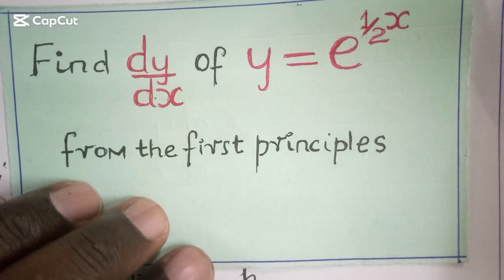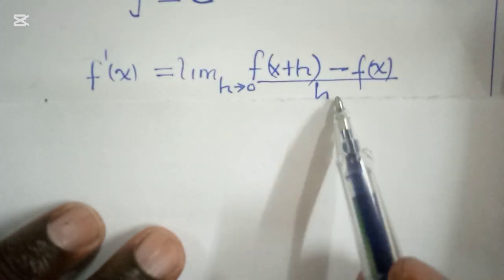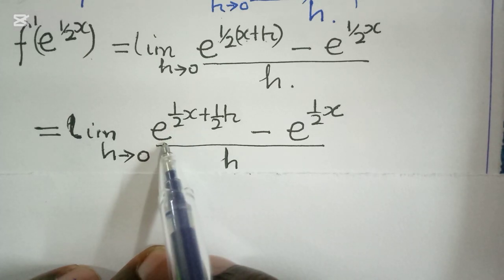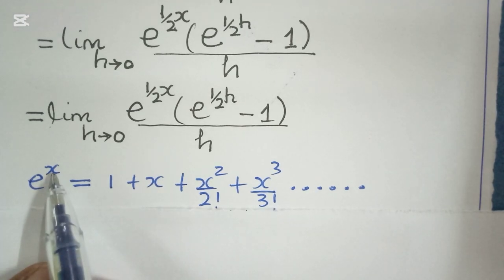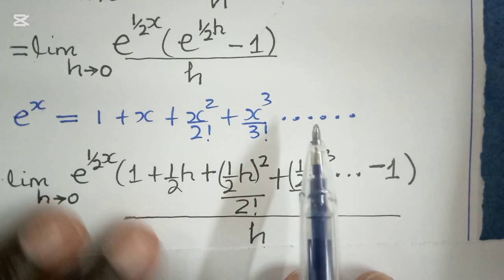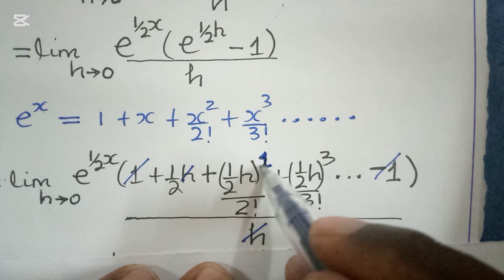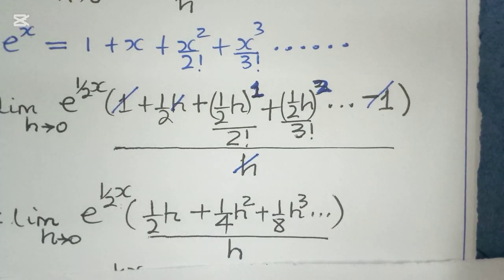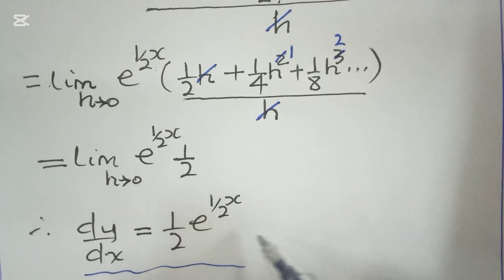Differentiate e^1/2x from 1st principles